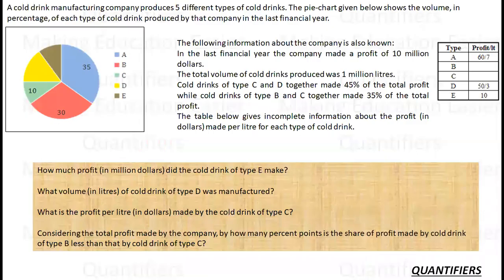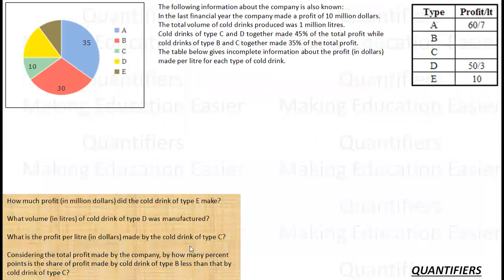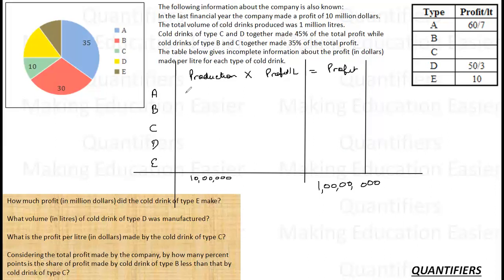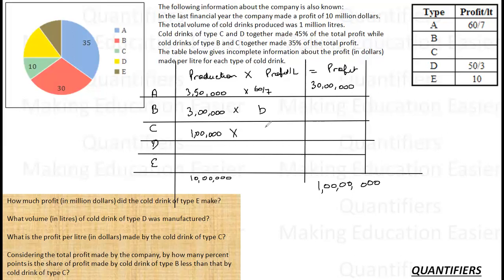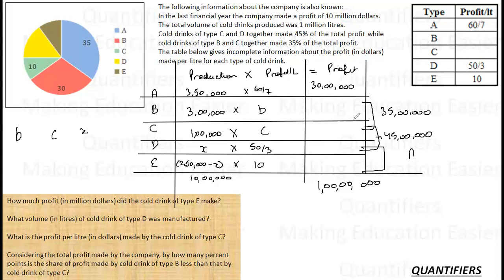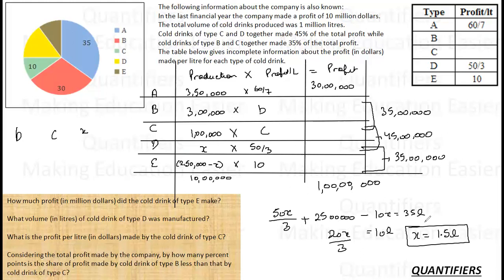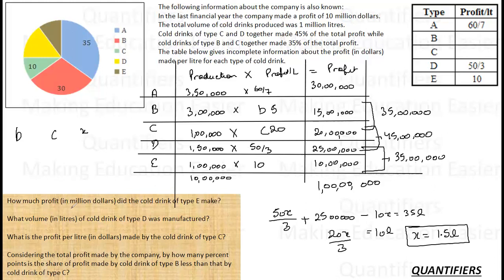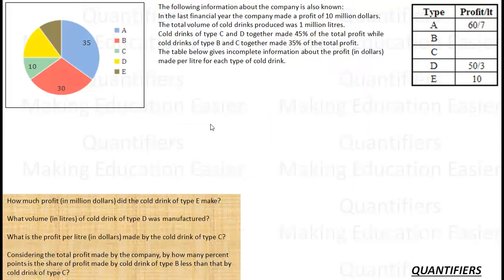CAT DILR || Pie Chart DI || Perfect CAT level Set